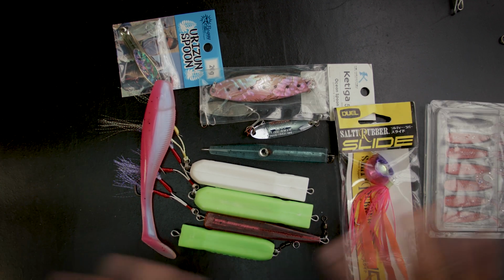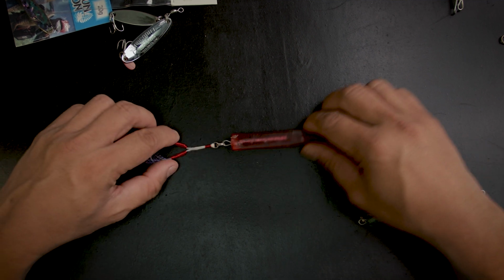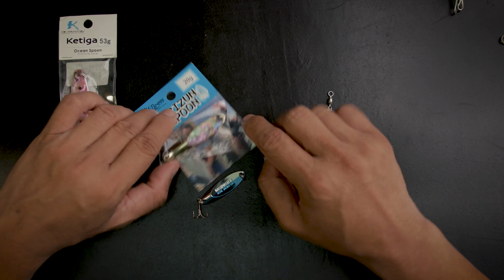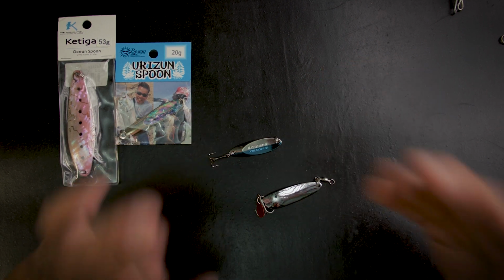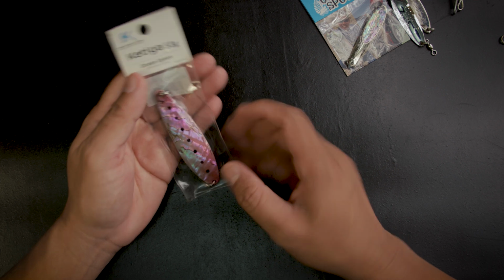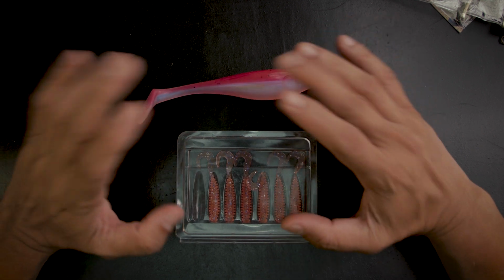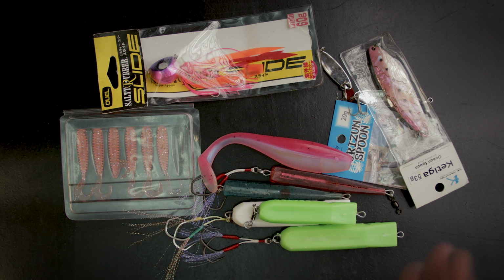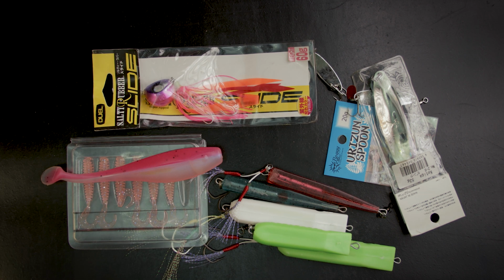EASY TO USE LURES FOR SALTWATER FISHING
Here are a few very easy lures to use for Saltwater Fishing. Be it from shore or boat, these lures will work and will help you catch fish. Especially good for run and gun fishing, these lures make life easy and fishing more enjoyable. These Easy lures to use are good for all skill levels and is especially useful when teaching novice anglers and to boost their confidence on lures. All these lures work with only a straight retrieve and the only think you need to worry is the speed - once these lures start working, it is very difficult not to make them catch fish. You won't outgrow these lures. Even when you have already learned a lot of tricks in fishing, these easy to use lures are going to be some of your go to lures especially when you need that one strike to get the skunk off or when the chips are down. These are some of the best and easiest lures to use when you just want to catch fish.

In this video, I discuss and cover the whole water column, so there at least one lure for the specific part of the water column you want to cover.